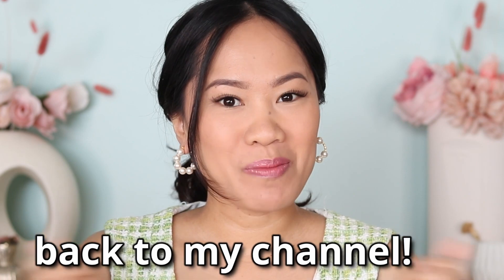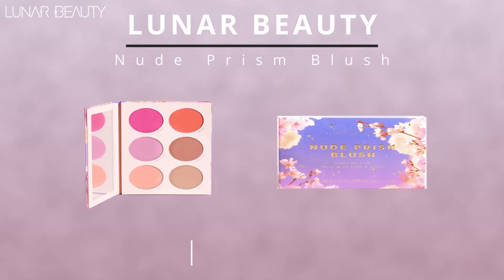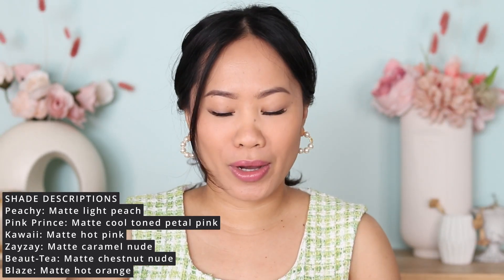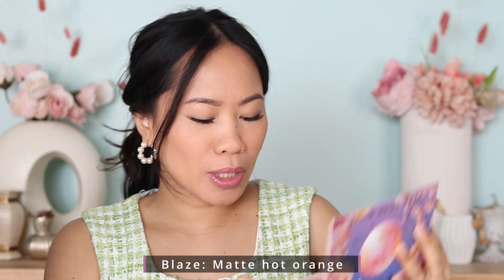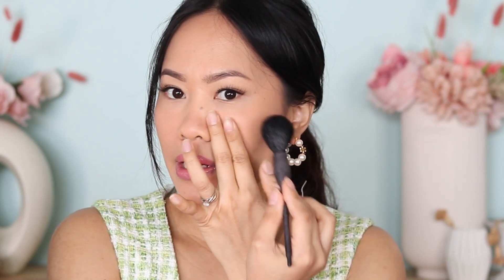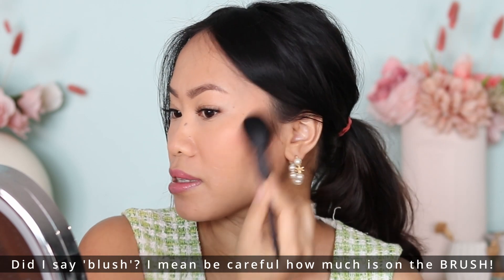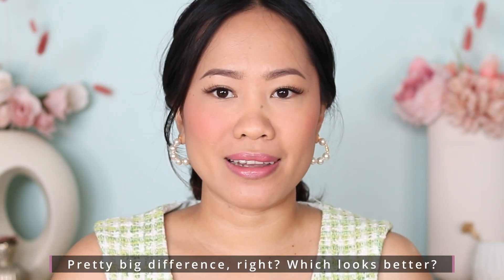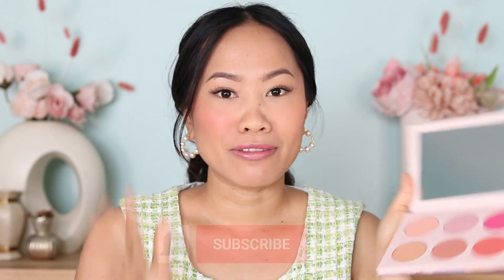LOOK YOUNGER WITH THIS EASY BLUSH TRICK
Today I show you how use your blush placement to either look younger, or more sexy!  Both options sound pretty good, but do you know how?

FEATURED PRODUCTS:
LUNAR BEAUTY
Nude Prism Blush
$35.00